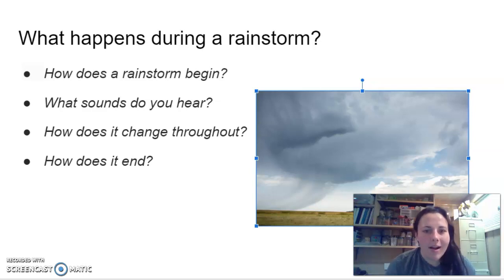Draw a Rainstorm